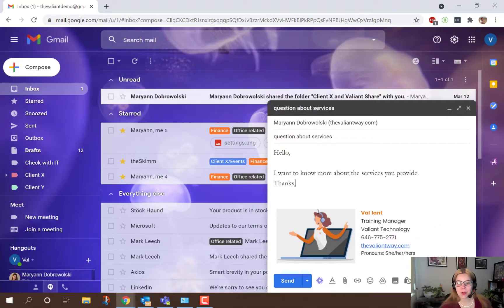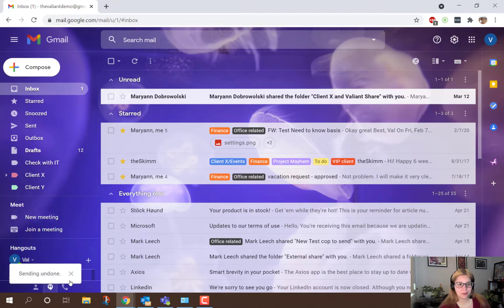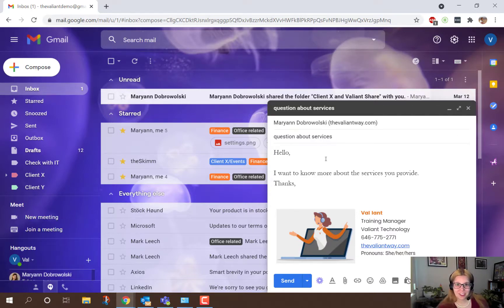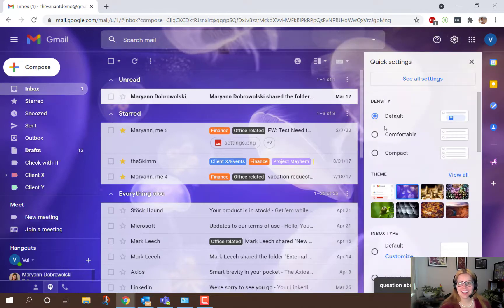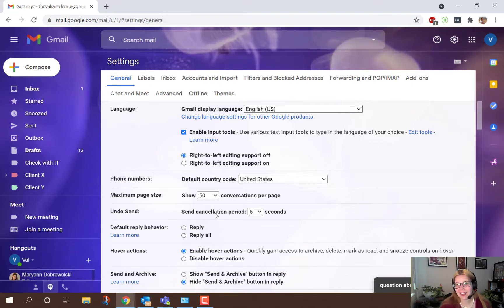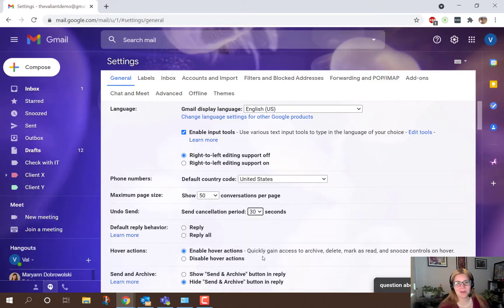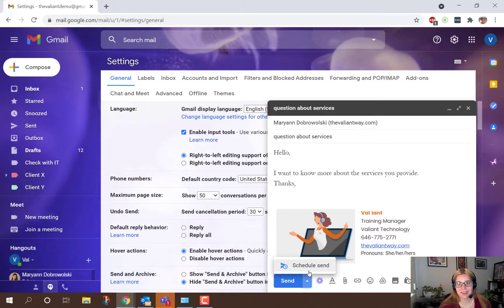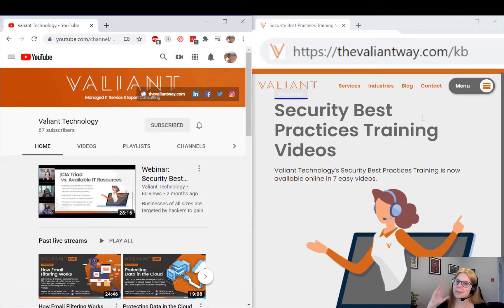How to use Gmail's undo feature and increase the availability up to 30 seconds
In this video we demonstrate how to undo and email right after sending in Gmail. We also look into the settings to increase this grace period to allow more time to click undo.